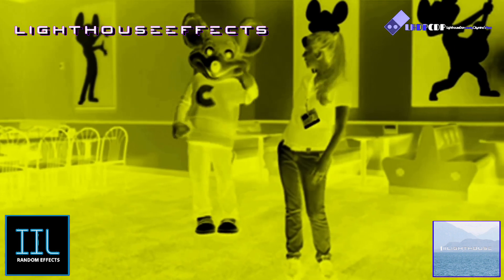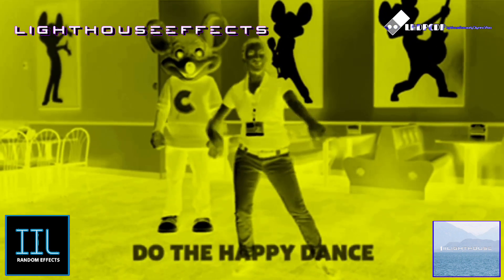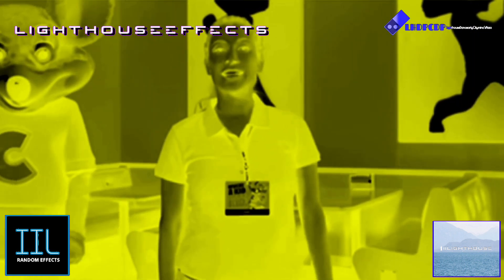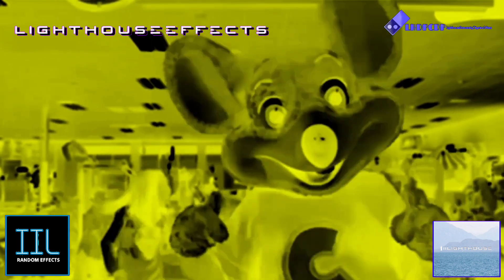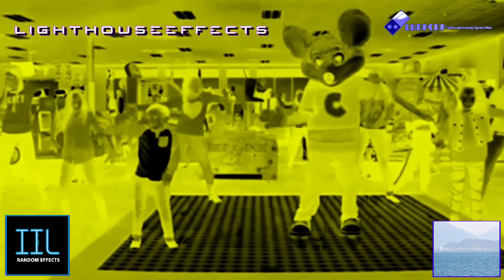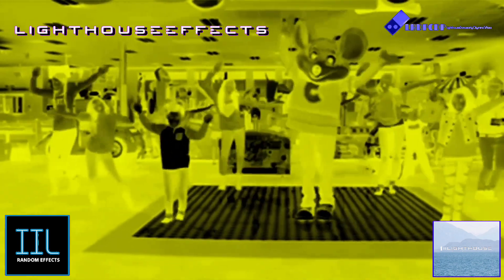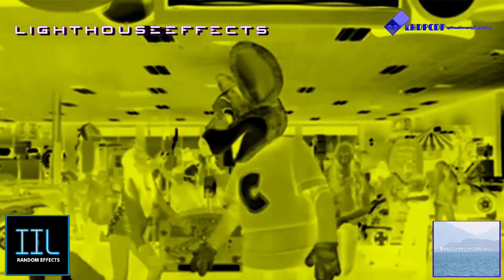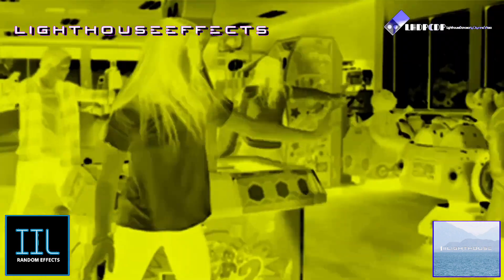{REQUESTED} Chuck E Cheese’s Happy Dance How to Dance Kids | Roadway 1.5 Major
Requested: by @Darren Thompson
Requested Box
iiLighthouse Requested Box

Back For Videos On This Channel!

Please Don’t Block It!

Add Me Discord: Lighthouse 💡 🏡 #8530
Add Me Discord: LighthouseDanceartyCitymino’sPizza 💡 🏡 🪩 🎉 🍕 #4322

whoever owns be maybe
and all the iiLighthouse HD Logos
are the only things may from me!

{ENG}
No Reporting and Blocking Me!
NOTE 2: I do not owns the rights for these films,
NOTE 3: Under Section 107 of the Copyright Act 1976 allowance is made “for use” for the purposes such as copyright comment, iiLighthouse Video Effects and Lighthouse and Ayden Chong TBTube763 and Aquarius Company

Download in iiLighthouse App and Apple Store and Facebook and Following on Twitter!
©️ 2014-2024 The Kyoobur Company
©️ 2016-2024 The Kyoobur International Inc.
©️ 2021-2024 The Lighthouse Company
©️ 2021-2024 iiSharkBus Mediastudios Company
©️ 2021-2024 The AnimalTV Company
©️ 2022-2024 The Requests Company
©️ 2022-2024 The Request Box Company
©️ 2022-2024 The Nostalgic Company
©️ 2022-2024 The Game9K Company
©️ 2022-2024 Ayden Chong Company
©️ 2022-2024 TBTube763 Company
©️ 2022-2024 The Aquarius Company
©️ 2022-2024 The RJ Kumar Company
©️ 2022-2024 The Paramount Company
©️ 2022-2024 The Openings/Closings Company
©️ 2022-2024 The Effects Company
©️ 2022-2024 Lighthouse Entertainment Pictures Company
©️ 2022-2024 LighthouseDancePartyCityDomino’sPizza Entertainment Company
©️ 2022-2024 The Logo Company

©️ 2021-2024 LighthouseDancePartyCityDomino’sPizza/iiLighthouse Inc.